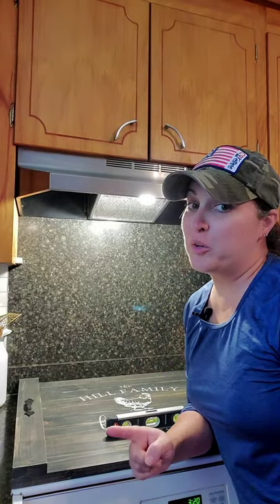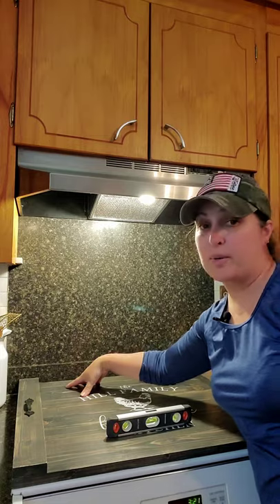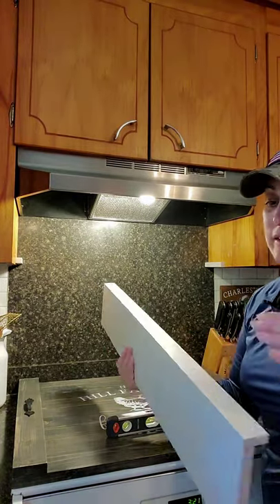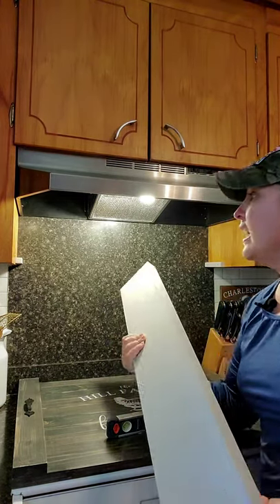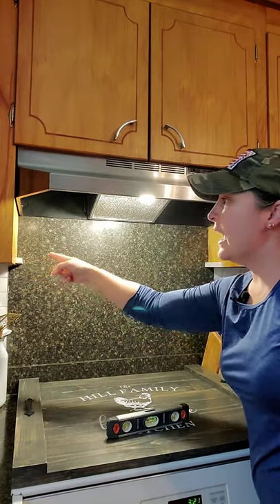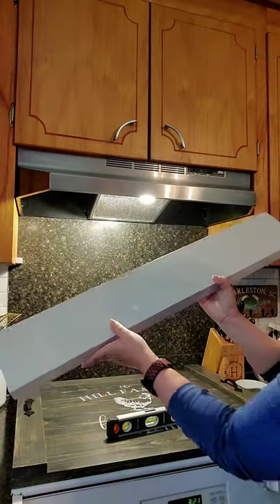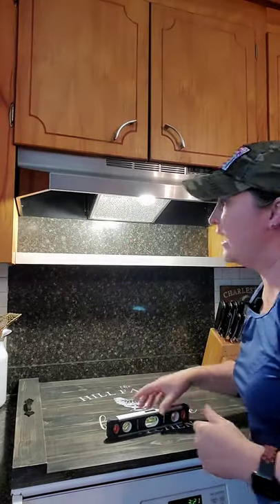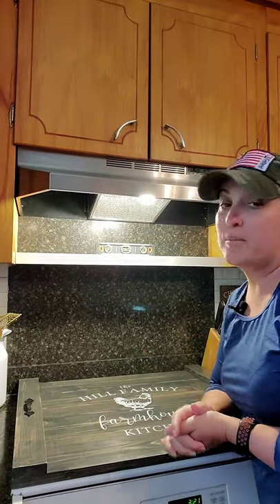Over the Stove Shelf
I think this is the fastest I've ever talked in one of my videos and I talk fast normally LOL!

I took a quick break from painting to show you how I build this shelf over my stove.  as I stated in the video, my original shelf was blocking my back burners, so I decided to raise it up and it looks awesome! perfect height and no long in the way.  Removable for easy cleaning and sturdy enough to hold spices.

No power tools needed.  you can use scrap wood or buy hobby boards from your local home store.  Make it as wide or shallow as you like.  Paint or stain. Seal and enjoy!

Have a great day and happy building!